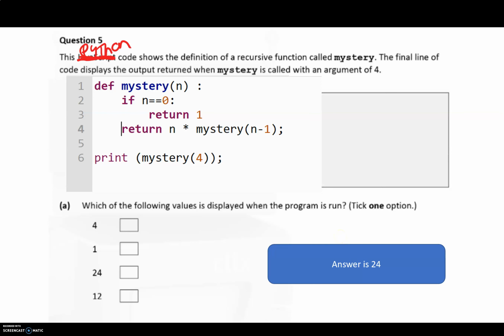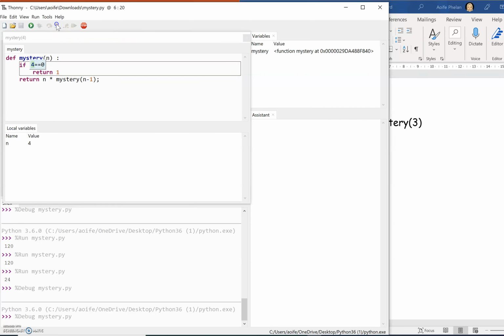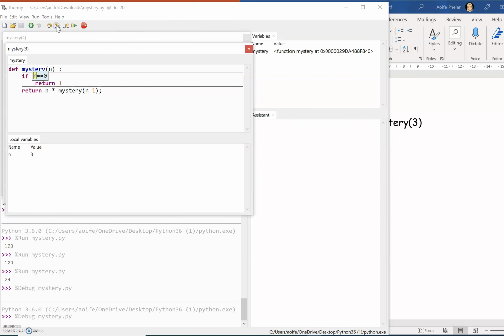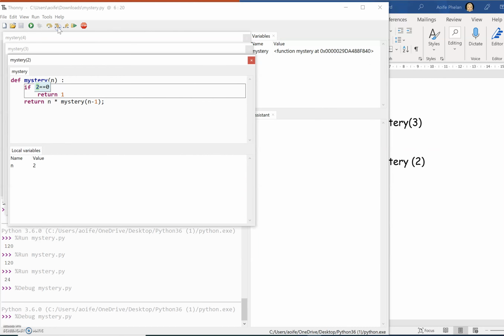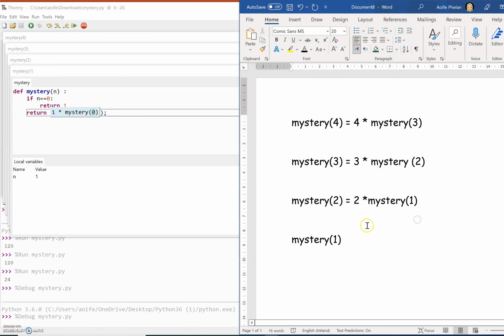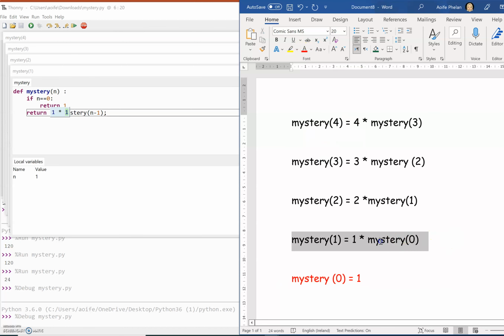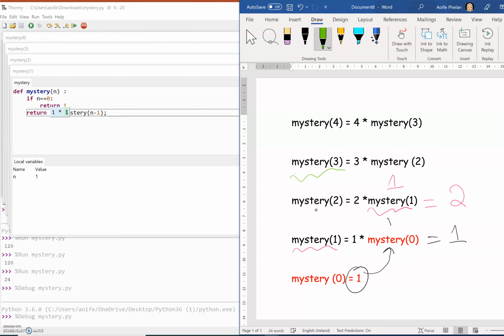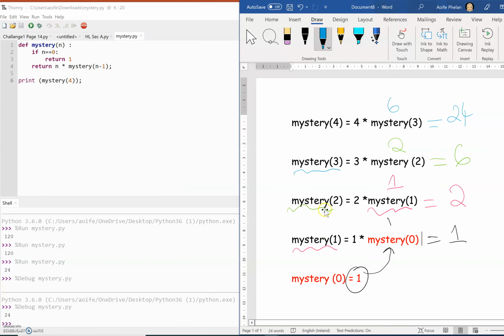Leaving Cert Computer Science: Recursive Function